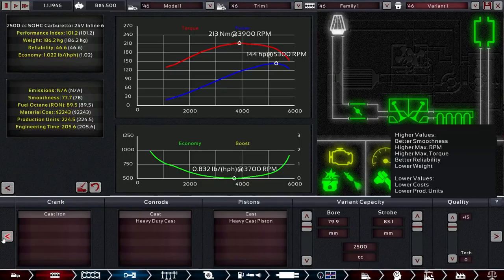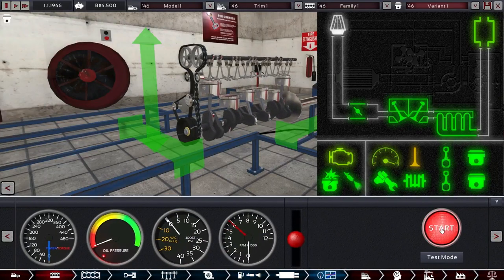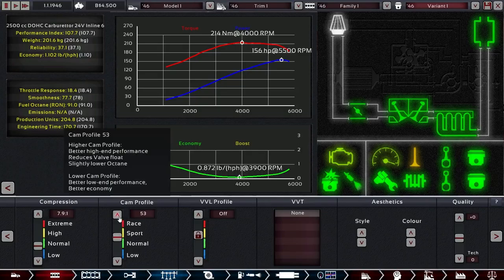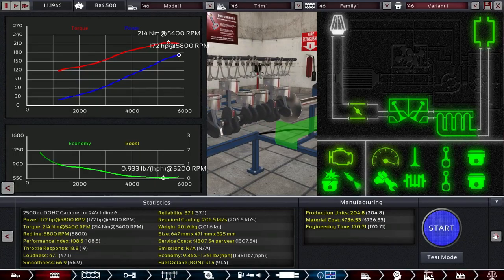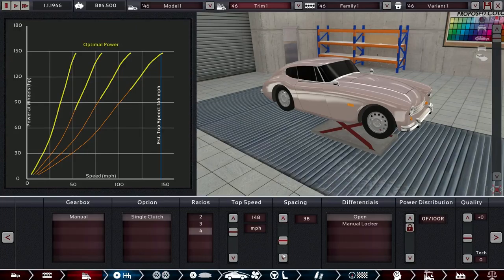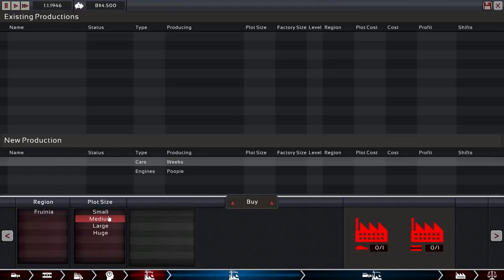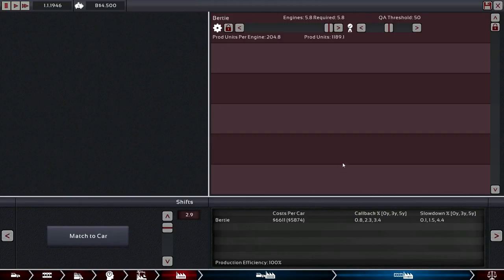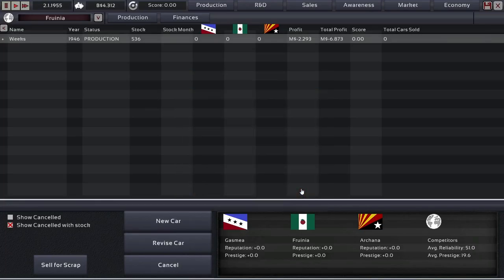Automation The Cars Not Selling! (Riot550)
2nd half of the automation video tonight and the car did not sell! maybe cause it took 8 years to develop I don't know.